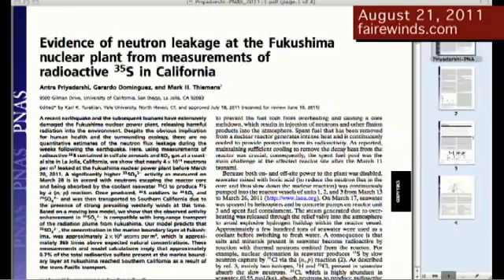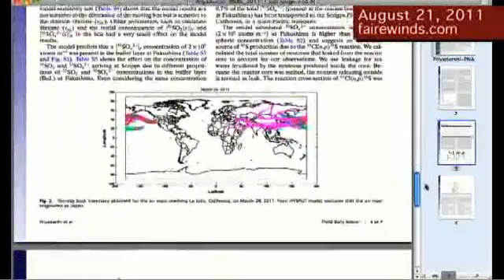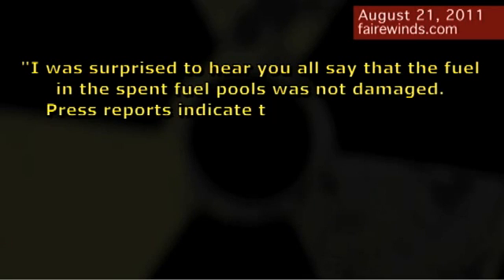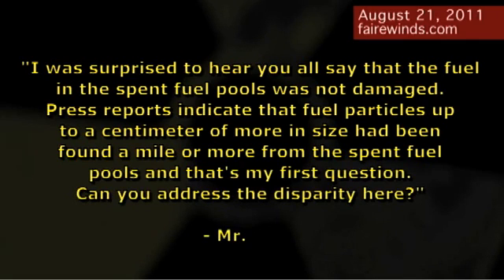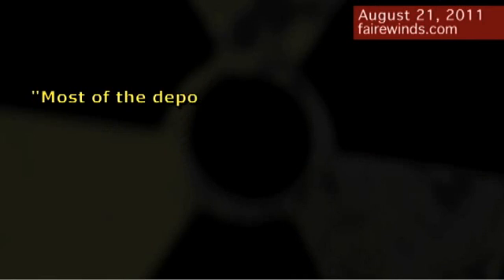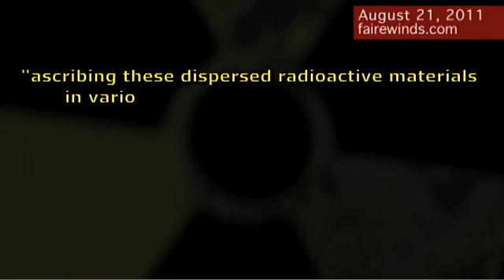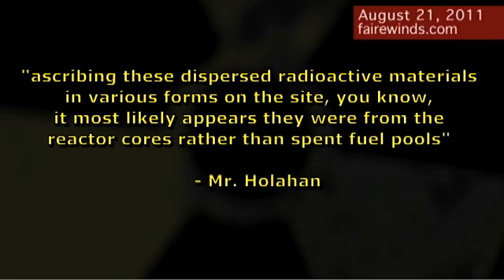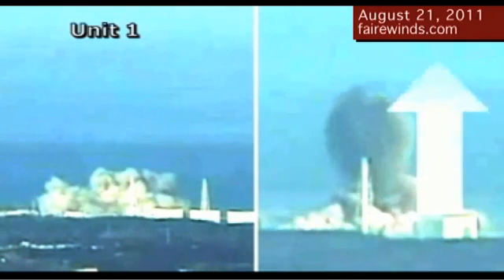Updates on Fukushima Fairewinds Associates - Arnie Gundersen - August 21, 2011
"Newly released neutron data from three University of California San Diego scientists confirms Fairewinds' April analysis that the nuclear core at Fukushima Daiichi turned on and off after TEPCO claimed its reactors had been shutdown. This periodic nuclear chain reaction (inadvertent criticality) continued to contaminate the surrounding environment and upper atmosphere with large doses of radioactivity.

In a second area of concern, Fairewinds disagrees the NRC's latest report claiming that all Fukushima spent fuel pools had no problems following the earthquake. In a new revelation, the NRC claims that the plutonium found more than 1 mile offsite actually came from inside the nuclear reactors. If such a statement were true, it indicates that the nuclear power plant containments failed and were breached with debris landing far from the power plants themselves. Such a failure of the containment system certainly necessitates a complete review of all US reactor containment design and industry assurances that containments will hold in radioactivity in the event of a nuclear accident. The evidence Fairewinds reviewed to date continues to support its April analysis that the detonation in the Unit 3 Spent Fuel pool was the cause of plutonium found off site.

Third, the burning of radioactive materials (building materials, trees, lawn grass, rice straw) by the Japanese government will cause radioactive Cesium to spread even further into areas within Japan that have been previously clean, and across the Pacific Ocean to North America.

And finally, the Japanese government has yet to grasp the severity of the contamination within Japan, and therefore has not developed a coherent plan mitigate the accident and remediate the environment. Without a cohesive plan to deal with this ongoing problem of large scale radioactive contamination, the radioactivity will continue to spread throughout Japan and around the globe further exacerbating the problem and raising costs astronomically."
Uhrm... sorry it took so long for me to catch this :\ I rarely remember to check back in on the Fukushima situation, which, it seems, might be worsening as MSM fails to report.

TY ARNIE!